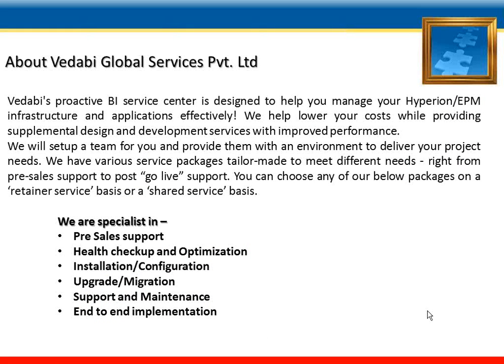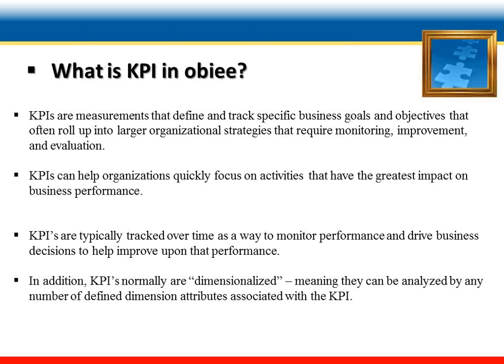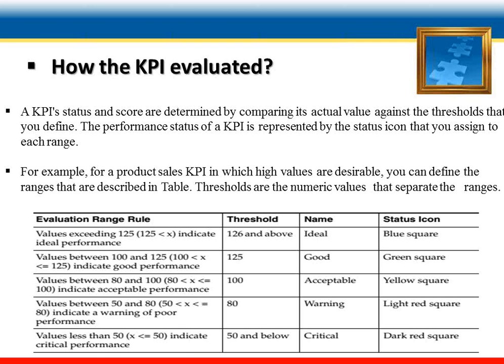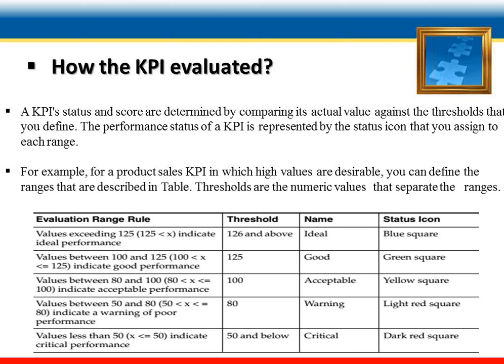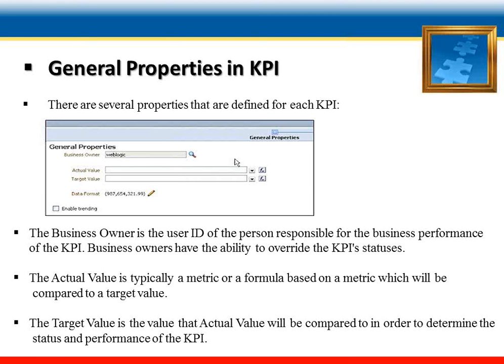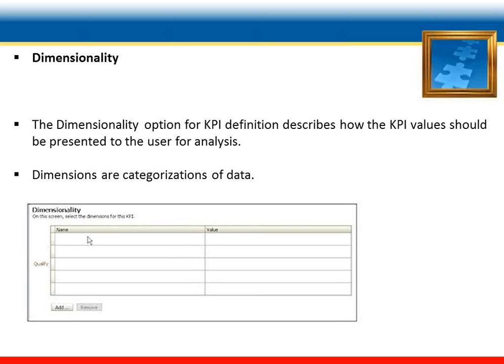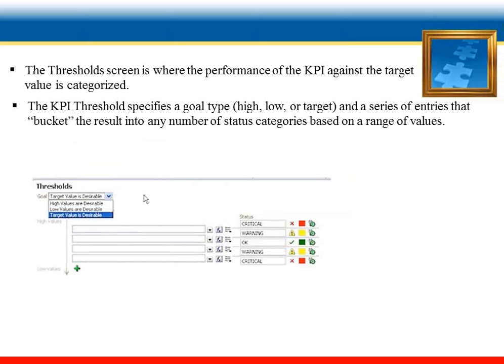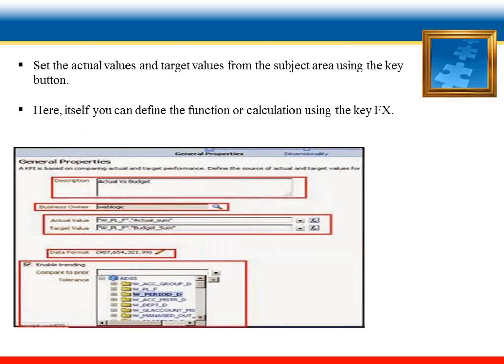OBIEE KPI 2014 11 19 12 42